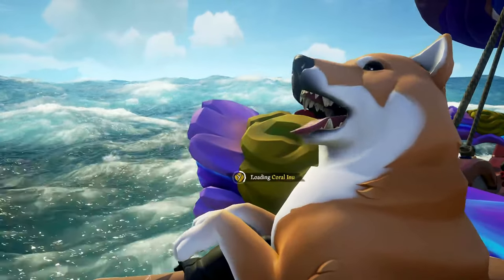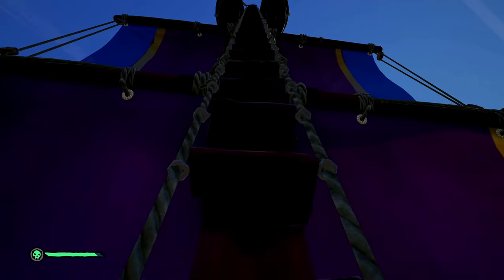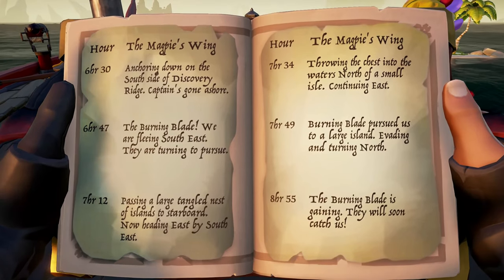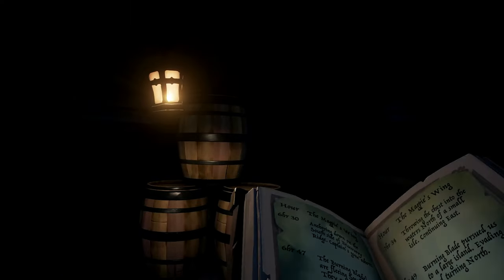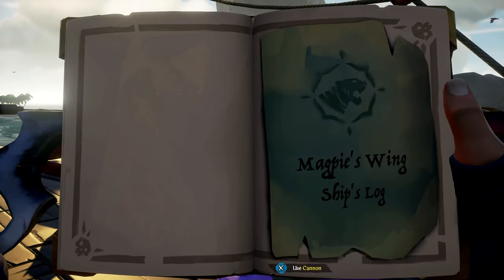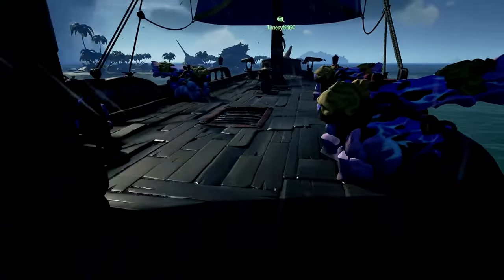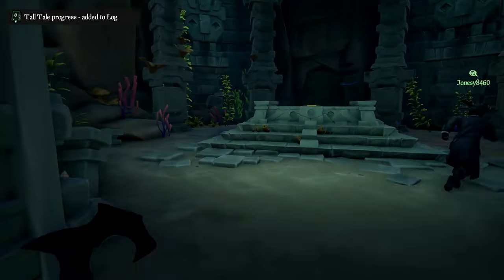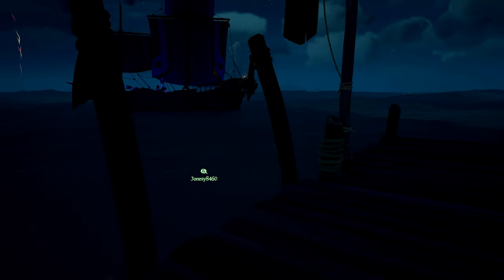Three Idiots And A Boat Sea of Thieves VOD Part 02